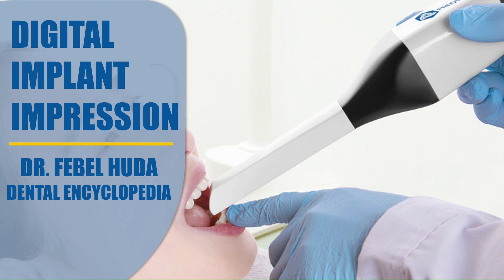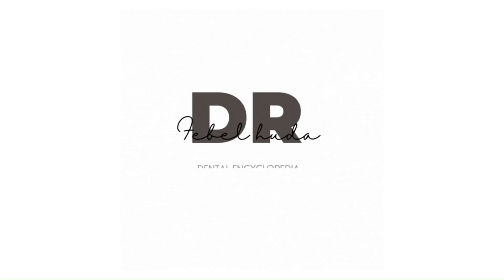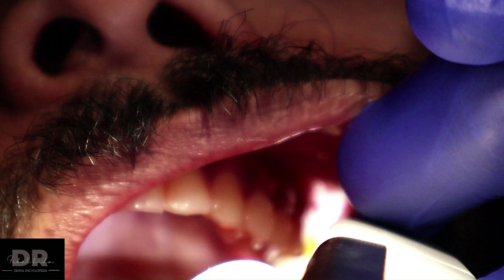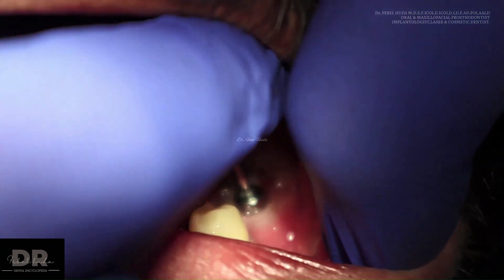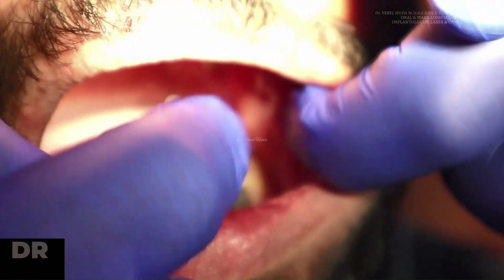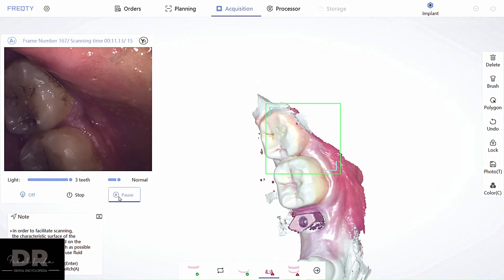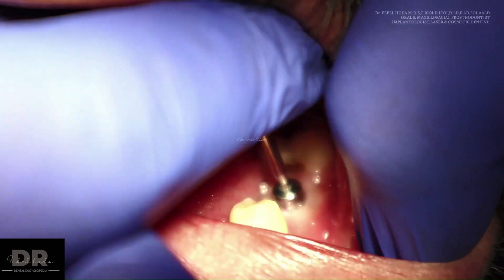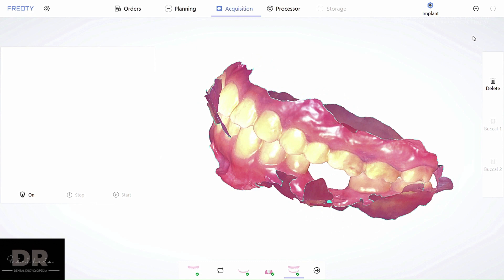DIGITAL DENTAL IMPLANT IMPRESSION WITH SCAN BODY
In the new era of dentistry, we are able to see a transition towards digital era. In this video, I am showing a simple implant digital impression. There are three main things we have to look into when we take a digital impression. First, we have to scan the tissue surface without the healing cap (gingival former) to record the soft tissue emergence profile which is very important to fabricate the final prosthesis. Once the soft tissue is scanned, then we attach the scan body. Scan body comes in different types like PEEK to metal. Scan body has three parts the scanning region , the body and the base, the base is the part that gets attached to the dental implant.  Then we attach the scan body on to the implant and perform another scan of the same surface, at this time both these scanned images would merge to become one image then an opposing scan is performed and then a bite is recorded. While recording the bite both these scans will auto position them self to register the bite. In the next video we will discuss who this scanned data would be converted into digital dental prosthesis.